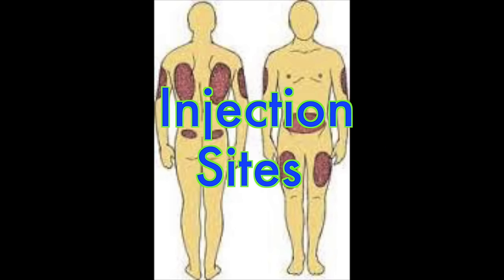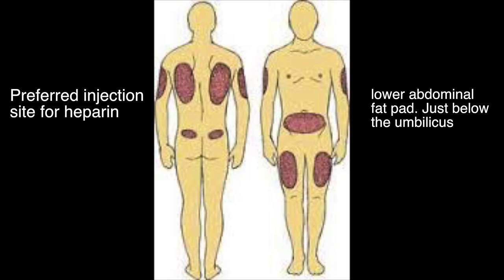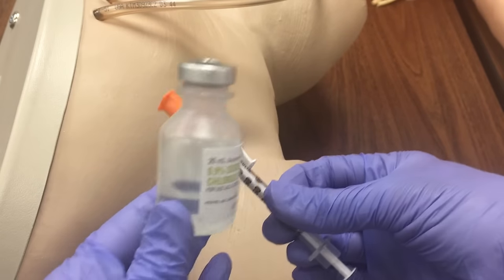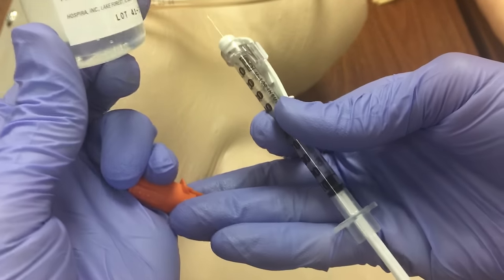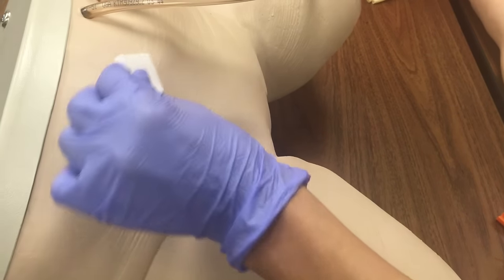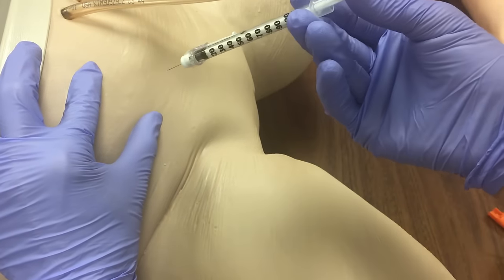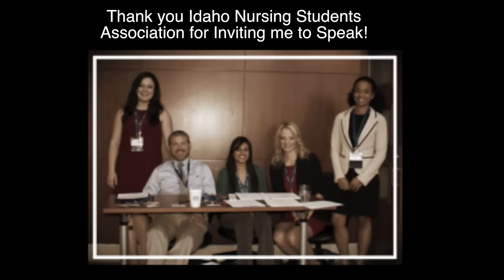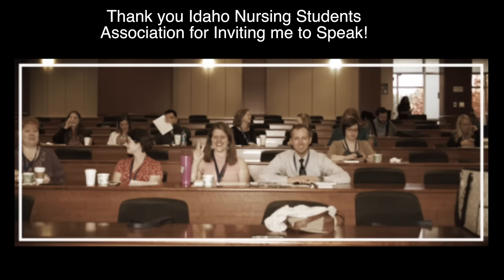How to Give a Sub Q Injection + Scrub Giveaway!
Giving your first subcutaneous injection can be very scary. Especially if your patient or instructor is staring at your every move. Ideally, you will have a lot of practice prior to performing this on patient... however, trust me, it is pretty simple and not very painful for the patient thankfully. With a little practice you should be fine.
This video is to help you familiarize yourself with the process and materials and of course should not be your only resource. Although, of course I do my best to show you best practices.
I hope it helps you out a ton!
To enter to win the scrubs:
2. Post a comment about something that is amazing about you. Preferably 3 things.
3. Be sure to give this video a thumbs up for more giveaways
The winner will be announced right here __Rocio Villarreal____ next week on Friday the 11th of November, 2016.
Be sure to take advantage of the discount though!
Talk to you guys soon!
xoxo
- Caroline